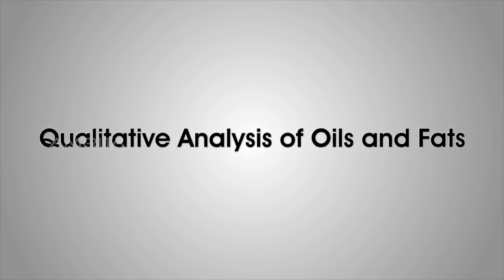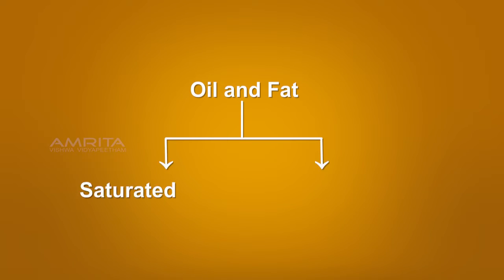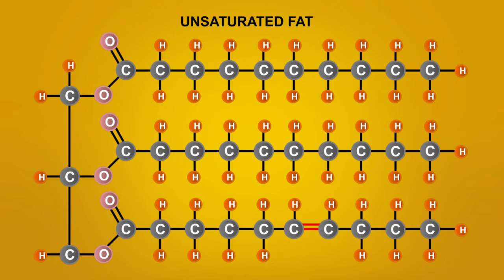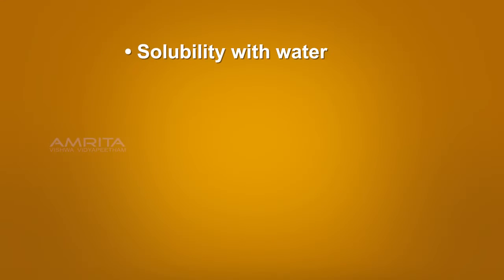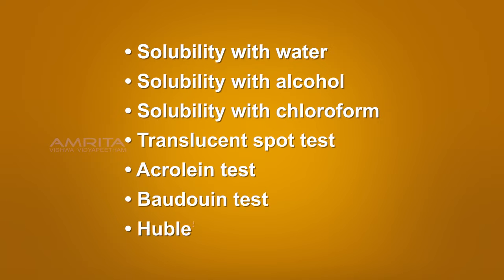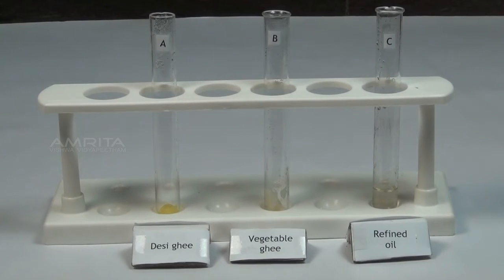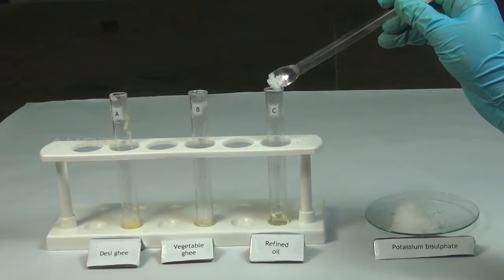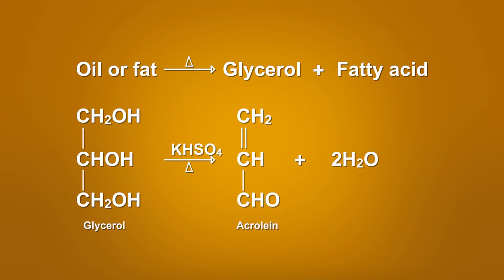CBSE Class 12 Chemistry( रसायन विज्ञान ) - Qualitative Analysis of oils and fats5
Qualitative Analysis of oils and fats - Part 5 ( तेल और वसा का गुणात्मक विश्लेषण )